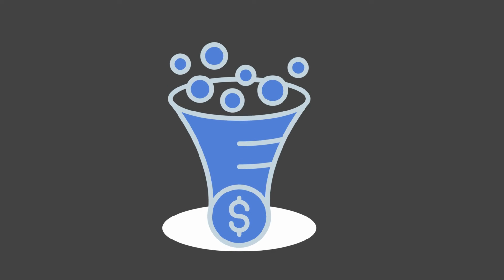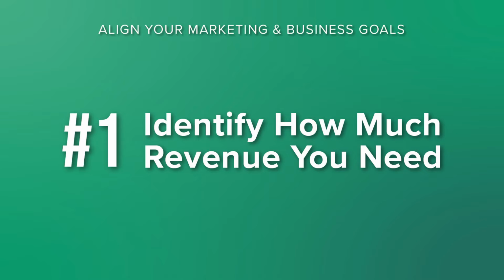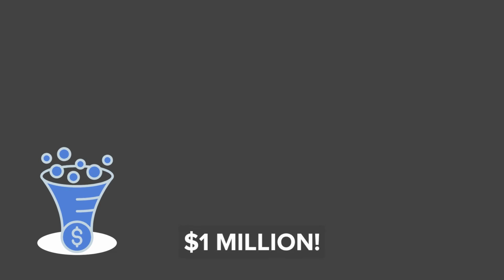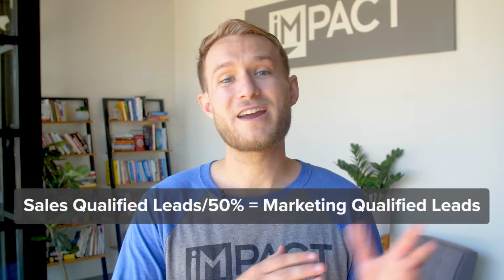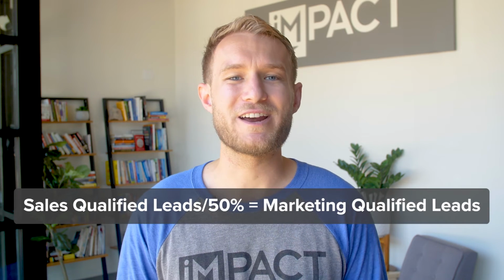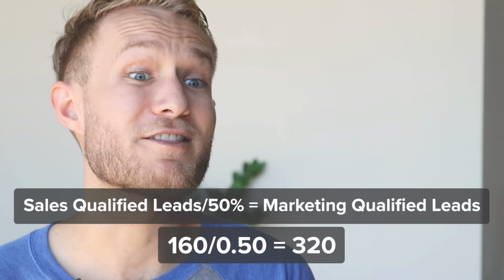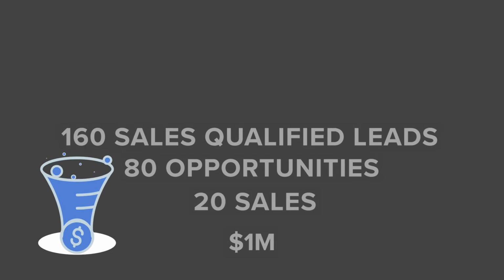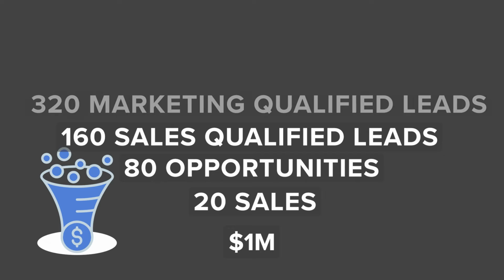How to Align Your Marketing and Business Goals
Are you trying to decide on your marketing goals, but not sure where to begin? A great place to start is using your overall business goals.

When you align your marketing goals with your business goals, it ensures everyone is working towards the same thing. This will also help you break down and understand each step, whether that is figuring out how many SQLs you need, or how many general leads you need to hit your targets.

IMPACT is a sales and marketing training company that helps you grow your business.
We do this by developing your team’s confidence and ability to radically grow your business with sales and marketing training, so you can invest in your team — not an agency.